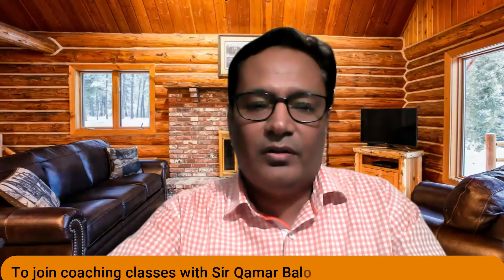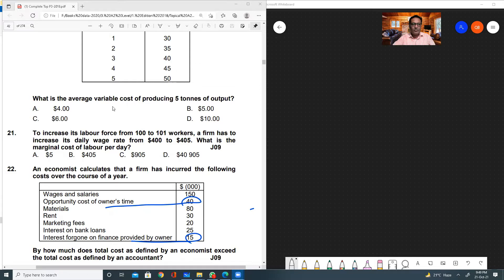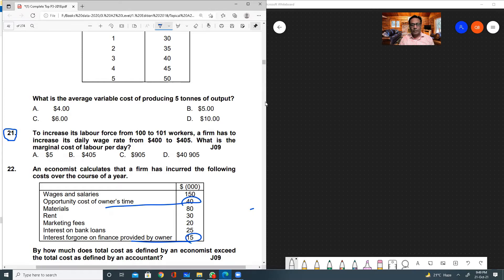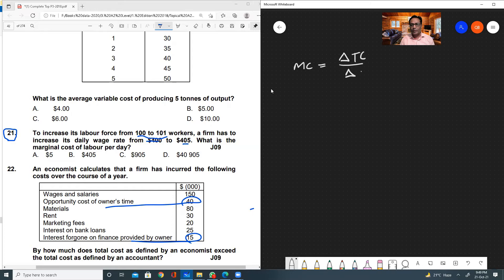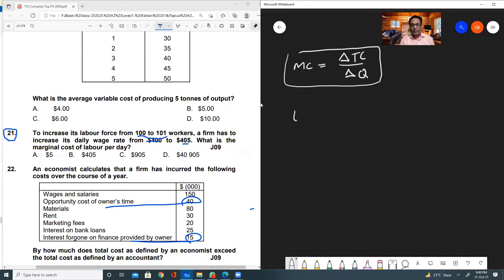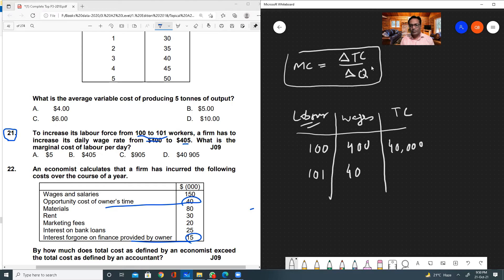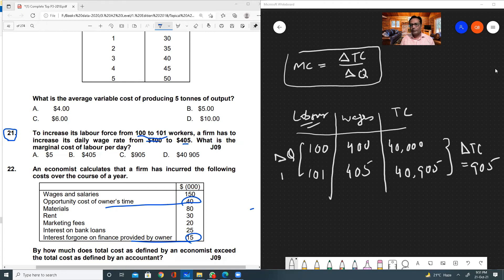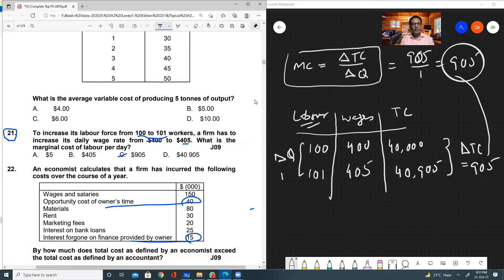Finding Marginal cost A2 Economics 9708 paper-3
9708
Qamar baloch
O/A Level economics help
A2 Economics 9708
Paper-4
October Nov 2021